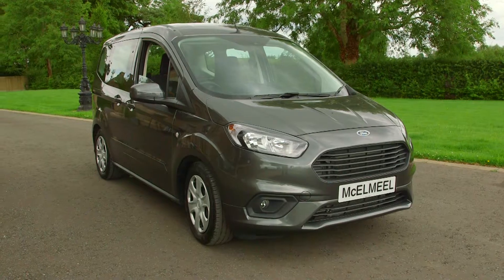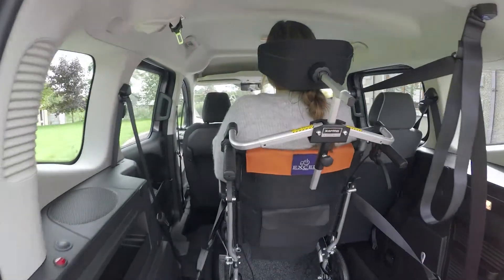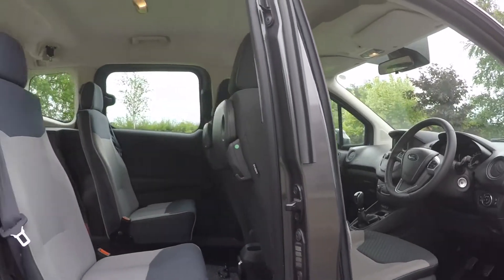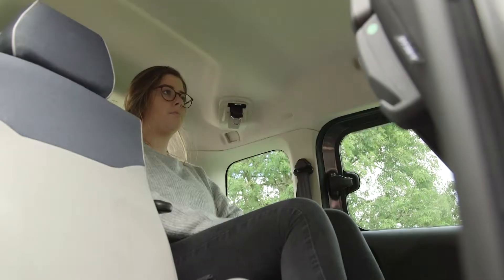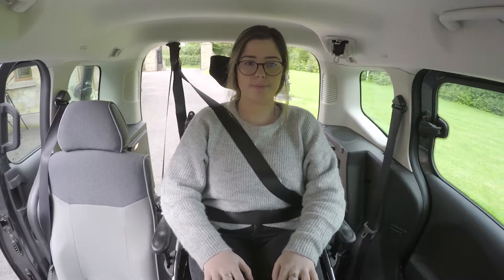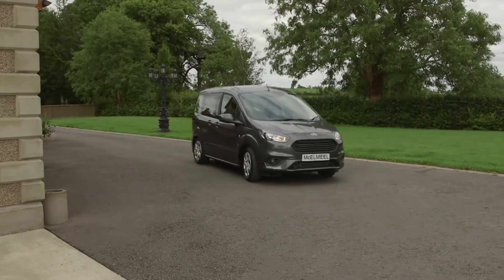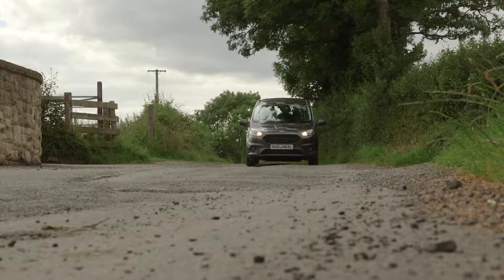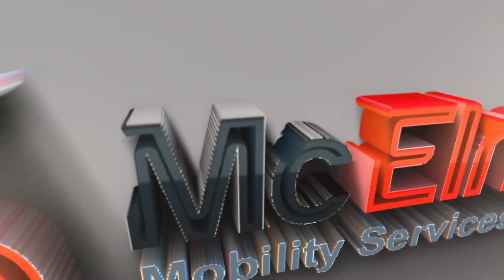McElmeel Mobility Services Ford Courier Finn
The Ford Tourneo Courier Finn, the best value micro wheelchair accessible vehicle is an amazing addition to to the market as it comes with no adblue tank.

Available in Petrol and Diesel manual transmission, the Ford Courier Finn is the latest in a long line of innovative customer focused wheelchair accessible vehicles from multi award winning McElmeel Mobility Services.

Through maximising the available space you get a roomy wheelchair accessible vehicle that is great in tight spaces. Available privately or through the Motability Scheme, the Courier Finn is the perfect compact accessible vehicle that brings wheelchair users into the centre of the car.

This exclusive conversion is another example of innovative and inclusive person focused design from McElmeel’s Mobility Services. The Finn is a highly specced car available in Zetec and Titanium. It comes with Rear park assist, Bluetooth, cruise control, 6 speed transmission and hill start assist as standard, boasting other features such as air con and rear opening windows. The Ford Courier Finn has a range of seating options.

You can choose no seats, single rear seat, twin rear seats with inclusive wheelchair position or folding 3 seat bench row. The versatility of the Finn gives you a conversion suitable for scooters and wheelchairs alike. The Ford Finn has a surprisingly large internal space with an entrance height of 134cm and a 76cm wide floor pan. The floor length is 120cm giving an internal roof height of 138cm.

The easy to use 3 point seat belt that clicks in to an easy to reach seatbelt stalk and can be adjusted to give secure fit for tricky wheelchairs. The carpeted floor gives added grip and an eye catching finish to complement the stylish Ford interior. When stowed, the ramp folds in two and locks in place to give you a quiet travelling experience with clear views out your rear window.

The Ford Finn has full European type approval and carries PAS accreditation making it available on the Motability Scheme. McElmeel Mobility Services are the first WAV convertor in Europe to hold QVM accreditation from Ford and as members of WAVCA and in cooperation with the VCA, our vehicles have been rigorously tested to ensure the safety and comfort of your wheelchair passengers McElmeel Mobility Services pride ourselves on our class leading customer service and our reputation for innovative passenger centred vehicles.

With a dedicated after-sales team and a UK wide back up service you have the peace of mind with McElmeel Mobility Services that your needs will be met and your wellbeing is in safe hands.

If you would like to find out more on any wheelchair accessible vehicle or request a UK wide home demonstration, please visit us or contact us on 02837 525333, Thank you.